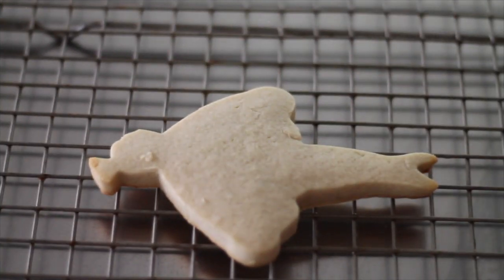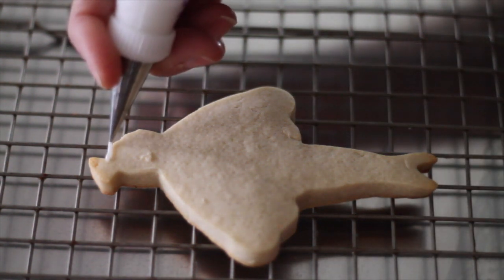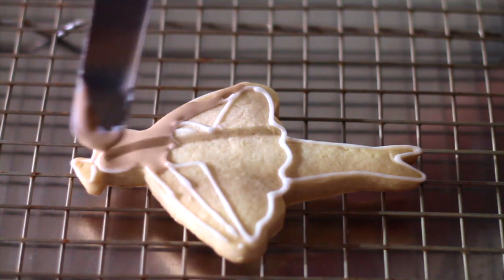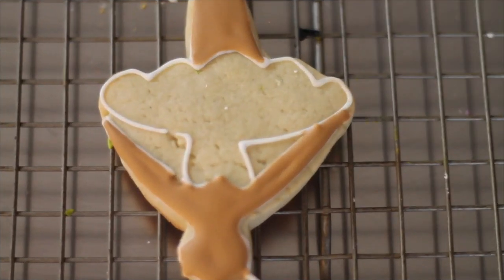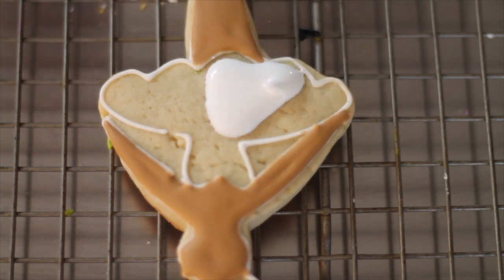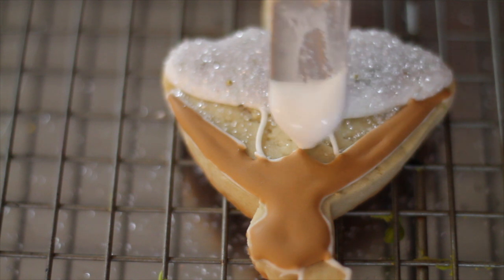Idea to make a snow queen ballerina cookies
In this video you will see and Idea to make a snow queen ballerina cookies, Nutcracker cookies, ballet cookies ideas, ballerina cookies ideas, The Nutcracker ballet cookies, Snow Queen ballerina cookie.

You can purchase the ballerina cookie cutter here

Lense Canon EF 50mm

Flexible Tripod

KitchenAid® 5 Quart Artisan Stand Mixer Copper Pearl KSM150PSCE

King Arthur Flour Meringue Powder

Domino Confectioners Sugar 10-X Powdered Pure Cane Sugar(4 lb bag)

King Arthur Flour - All Purpose Unbleached, 5-Pounds (Pack of 2)

Dark chocolate

Chefmaster Liqua-Gel Food Color, 10.5-Ounce, Super Red

Chefmaster Liqua-gel Colour - Ribbon Pink (no fade) 2.3 oz

Rachael Ray 47576 3-Piece Cookie Pan Steel Baking Sheet Set, Gray with Agave Blue Grips

Wilton Icing Spatula, 13-Inch, Angled Cake Spatula

Winco CST-1 Rounder Cutter Set, Fluted Edge